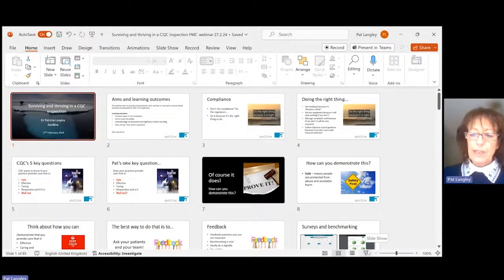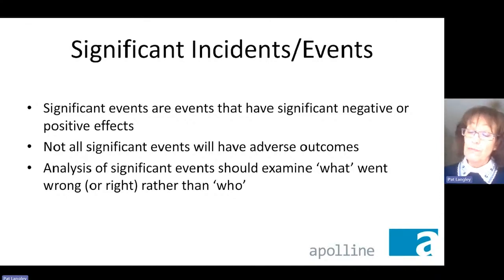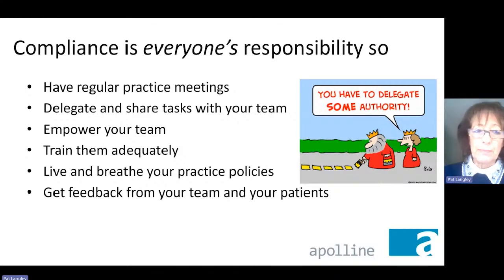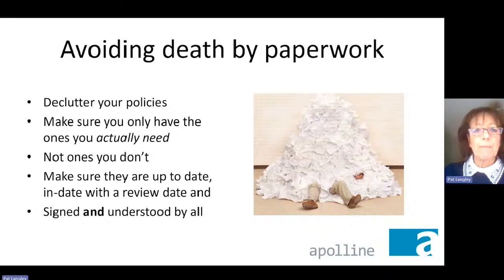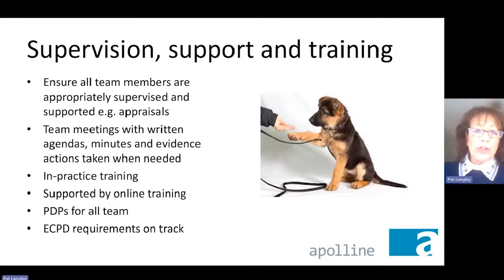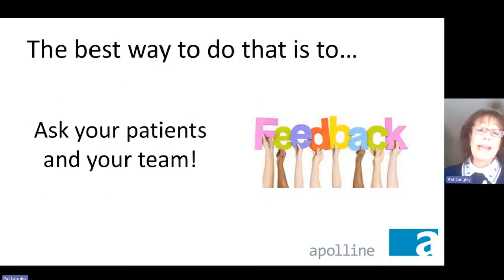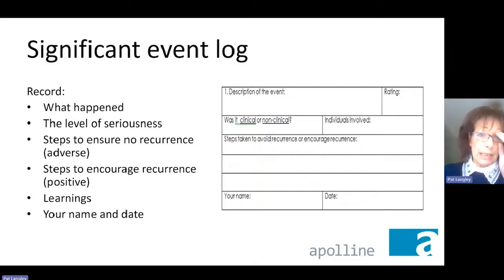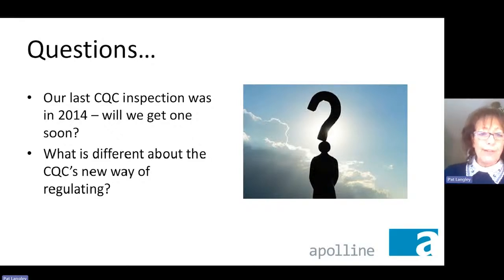Thriving and surviving in a CQC inspection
Join us as Pat Langley discusses preparing your practice for CQC inspections & the importance of compliance in ensuring quality patient care.

Common pitfalls practices experience will be discussed, along with practical tips for properly conducting risk assessments, recording incidents, and auditing patient records.

Attendees will learn how automating compliance tasks and making it a team-wide effort can help their practice stay organised and ready to demonstrate they provide safe, effective, caring care at all times.

Schedule: This event lasts for 1 hour and is broadcast at 6pm, 7pm & 8pm.